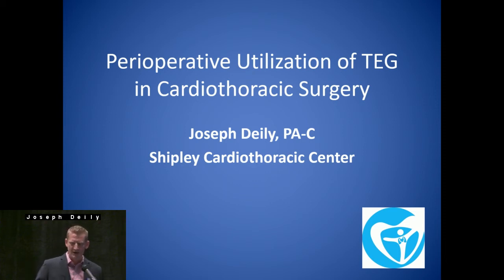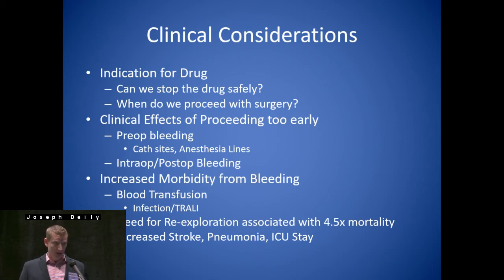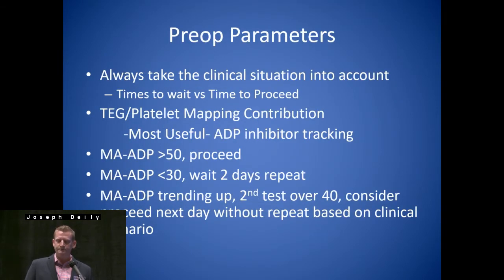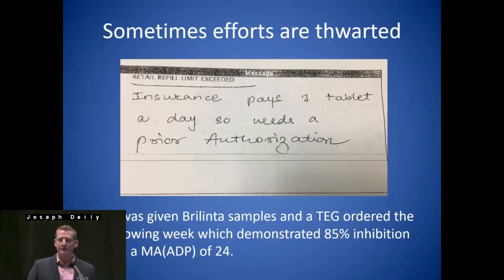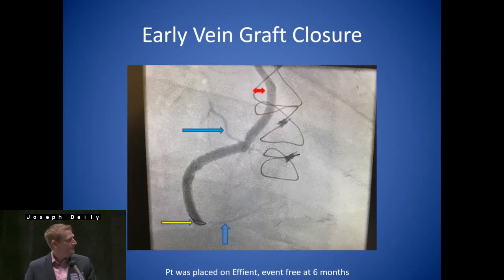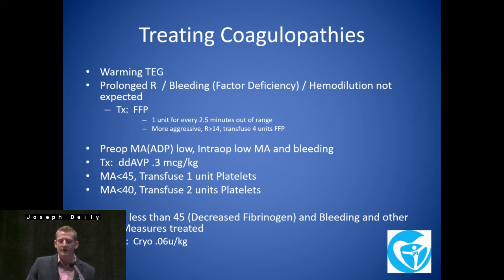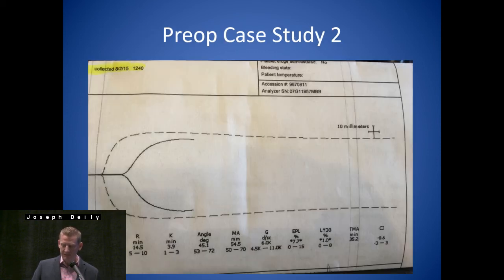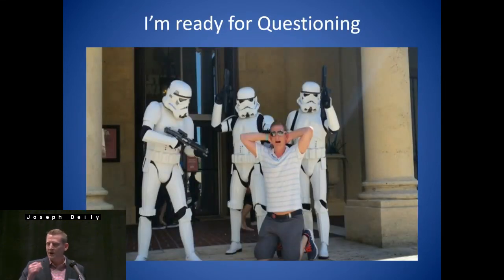Perioperative Utilization Of TEG In Cardiothoracic Surgery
Perfusion.com Video Presentation by Joseph Deily, PA